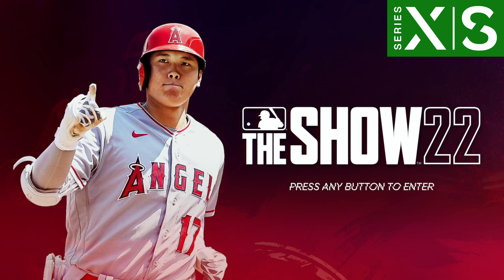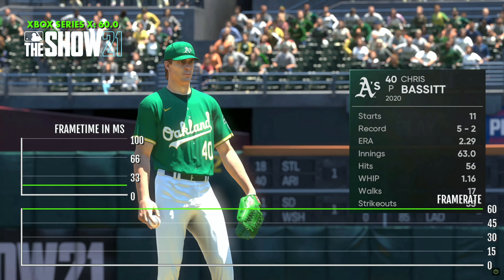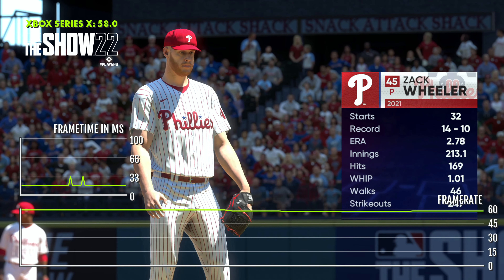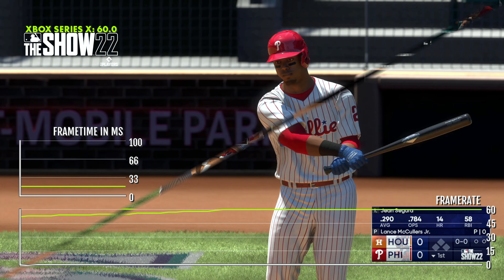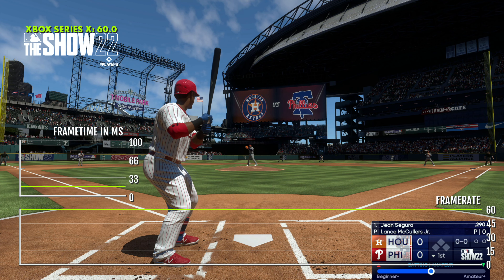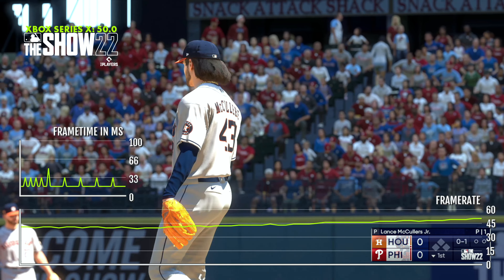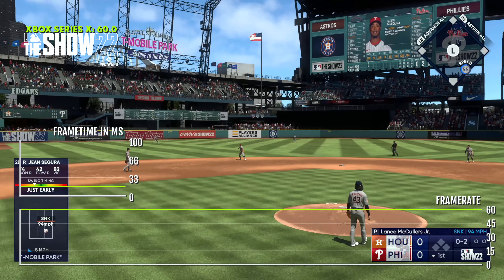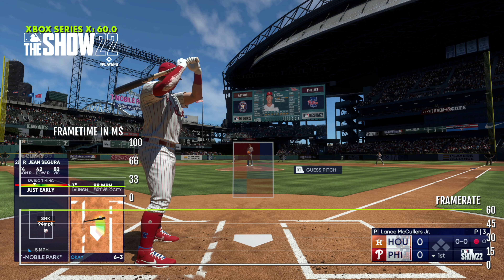MLB The Show 22 - Xbox Series X - 4K Framerate Comparison To MLB 21 Launch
MLB The Show 22 Framerate compared to MLB The Show 21 at Launch.

Amazon Links -
Luna Controller
MSI X570 Tomahawk MB
MSi Gaming X RTX 3060 GPU
Ryzen 5 5600x CPU